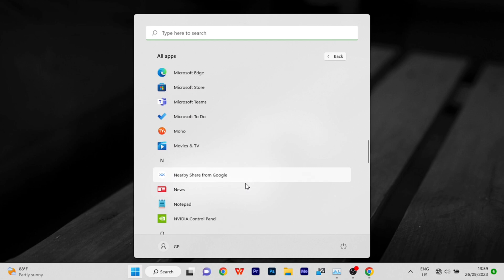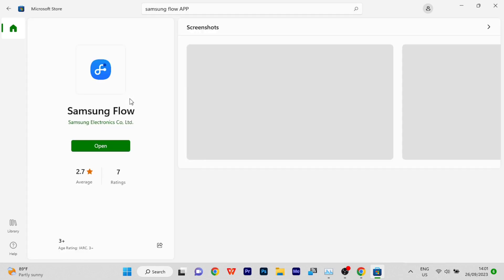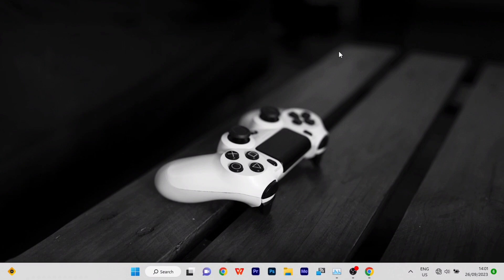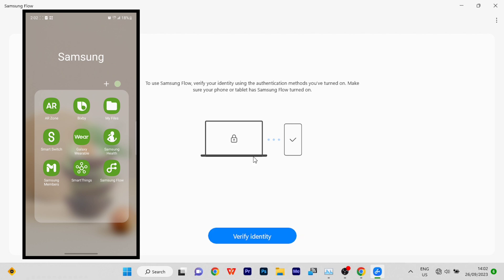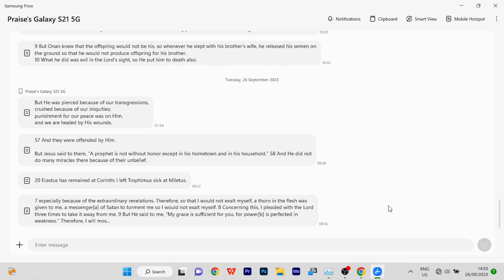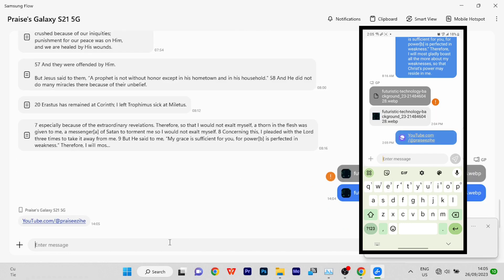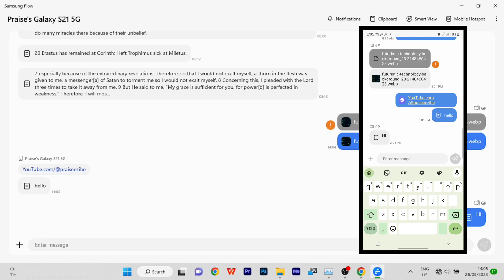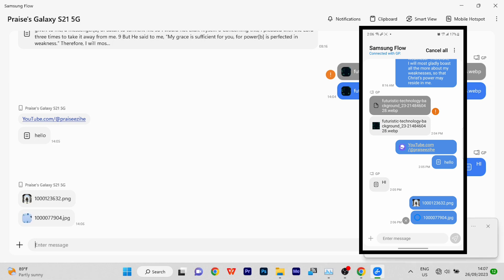Samsung Flow on Windows 11: How to Set Up & Use on your PC and Galaxy Device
Samsung flow is one quick way to share or transfer files. I showed how to set up, connect and use Samsung flow on your Windows PC and Samsung Galaxy Device so you can share links, pictures, photos, videos, text, PDFs, etc between your windows 11 PC and your Samsung Galaxy Device quickly. Samsung flow also relatively fast in terms of speed. Samsung flow is also a great alternative for other mediums like nearby share, quick share and the likes